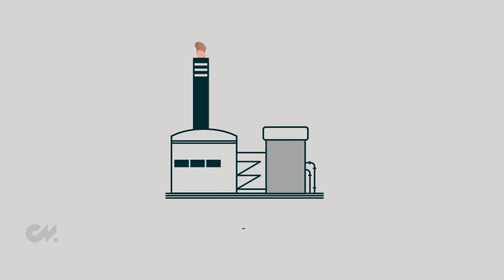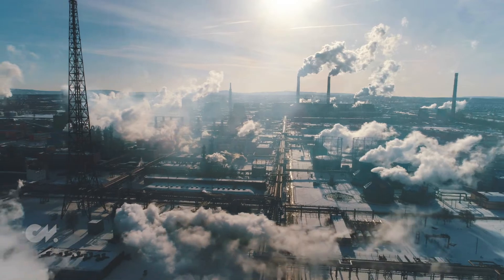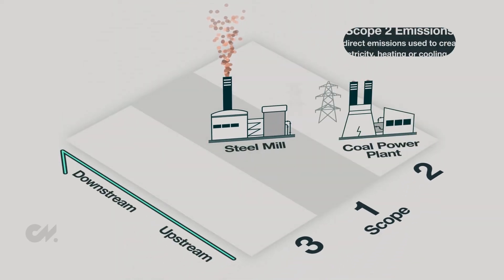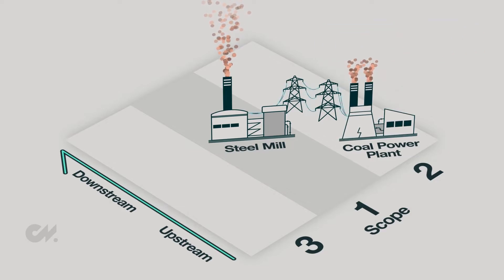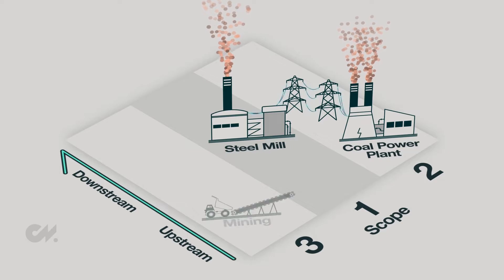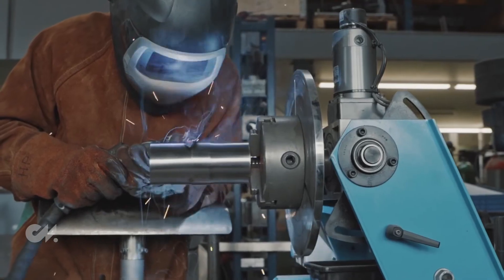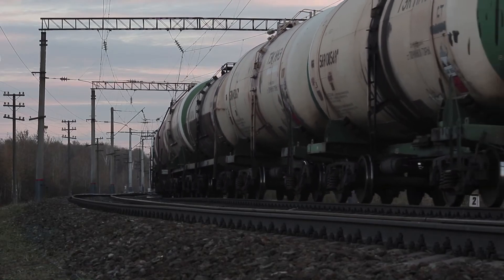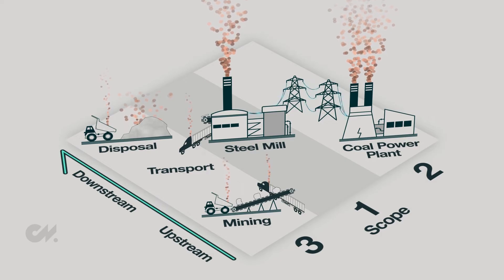Scope 1, 2, and 3 Emissions explained | Climate Now Mini Video 01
What are scope 1, 2, and 3 emissions?
New climate-related reporting rules from the SEC would require publicly traded companies to account for their Scope 1 and Scope 2 emissions, and some companies will be required to report Scope 3 emissions. But what does that mean?  Watch our quick video - the first in Climate Now's video mini-explainer series - to find out!

Interested in learning more about the SEC climate risk reporting proposed rule? Listen to our podcast with Bloomberg markets opinion columnist Nir Kaissar

Sources:
1. Steel Production. American Iron and Steel Institute. Published online (no date).

2. EPA Center for Corporate Climate Leadership. U.S. Environmental Protections Agency. Published online (no date).

3. Scope 1, 2 and 3 emissions: What you need to know. Deloitte. Published online (no date).

Who is Climate Now?
Climate Now is an educational multimedia platform that produces expert-led, accessible, in-depth podcast and video episodes addressing the climate crisis and its solutions, explaining the science, technologies and key economic and policy considerations at play in the global effort to decarbonize our energy system and larger economy.